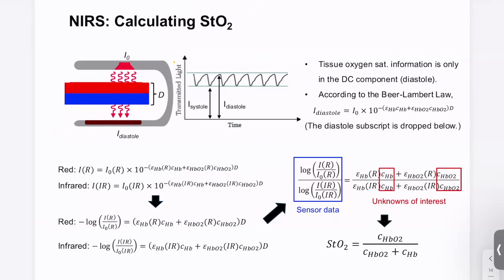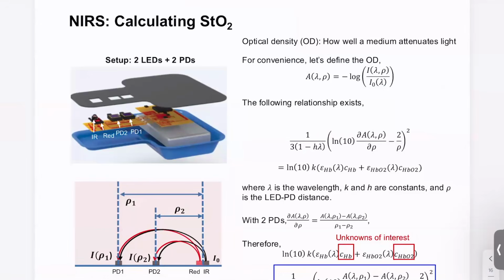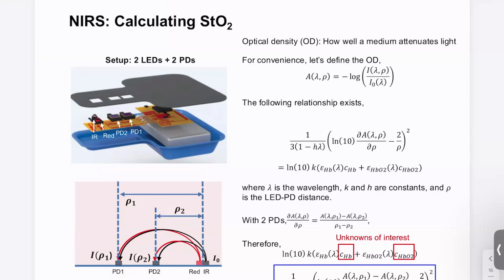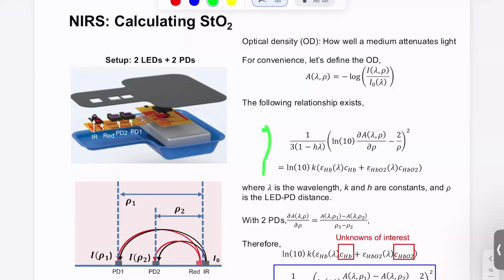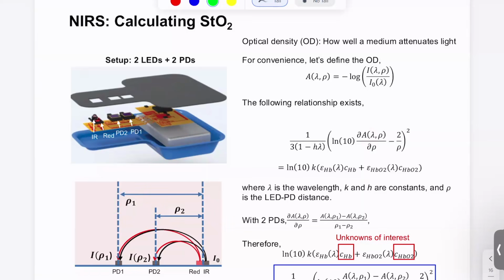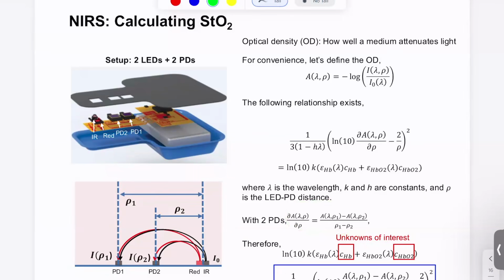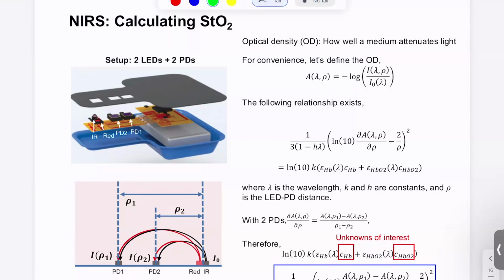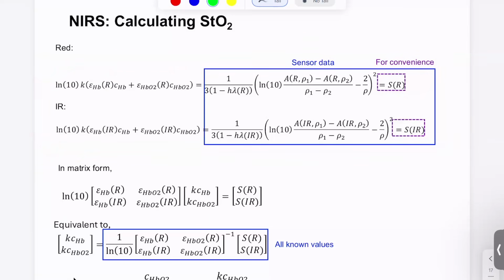3 7 StO2 calculation